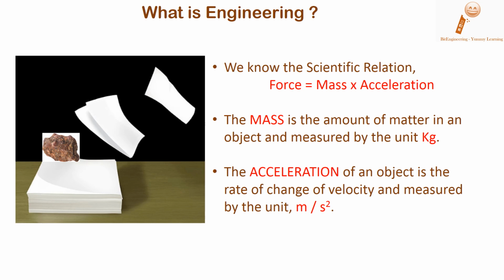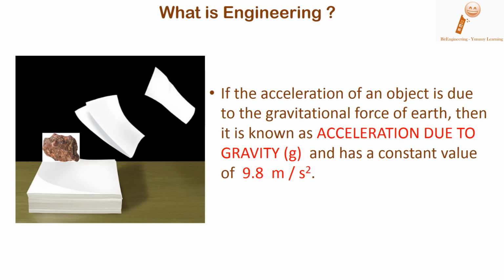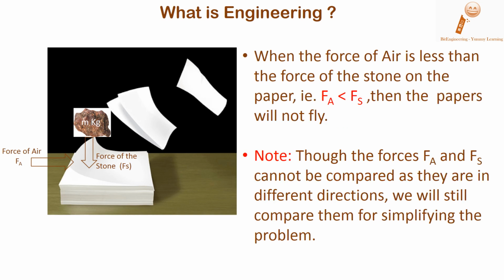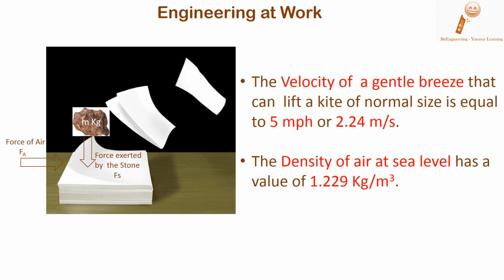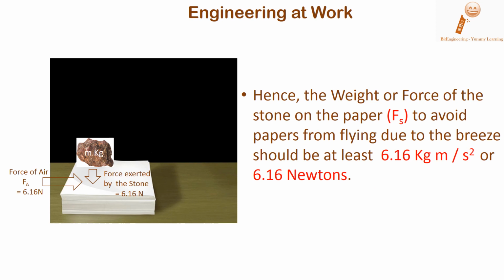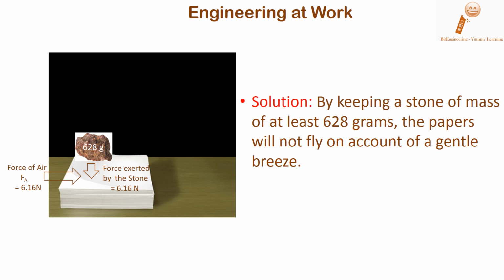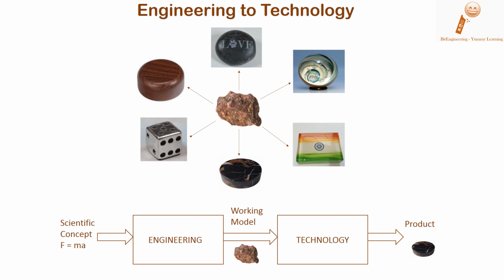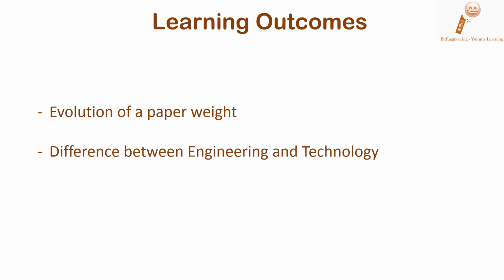What is the difference between Engineering and Technology ?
This video helps to differentiate between Engineering and Technology with a practical example.